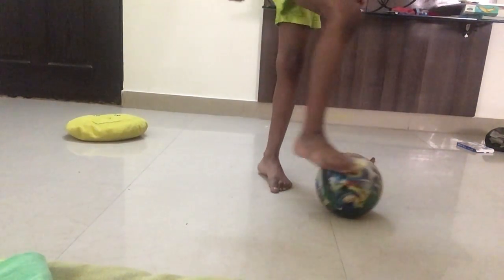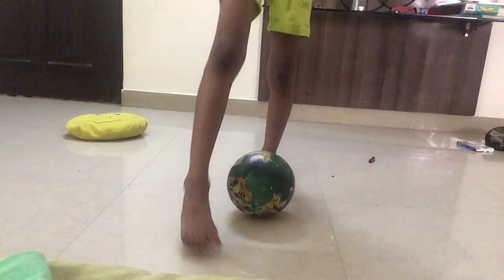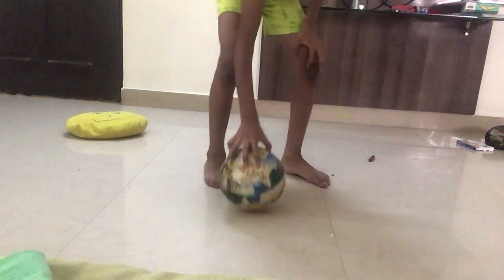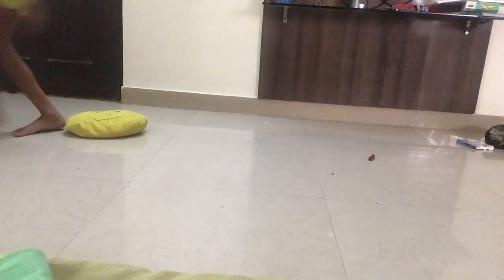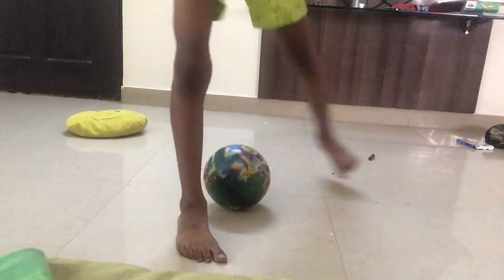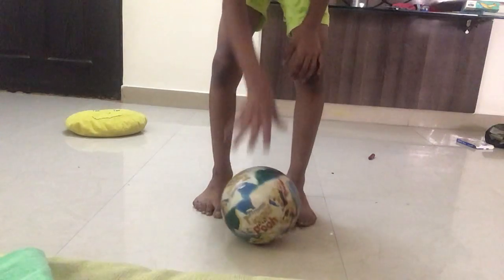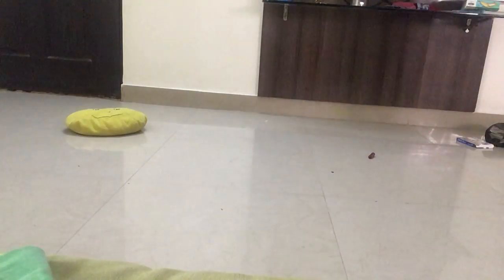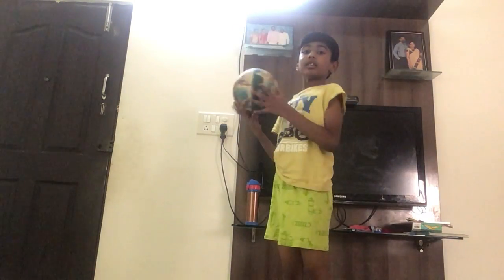Foot ball bsic trick￼